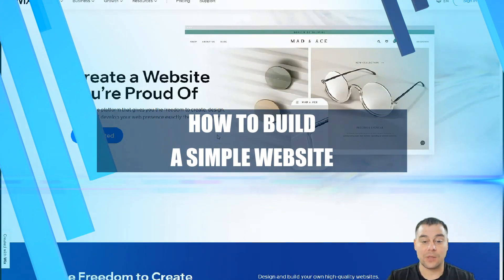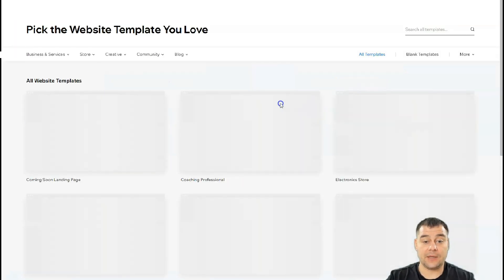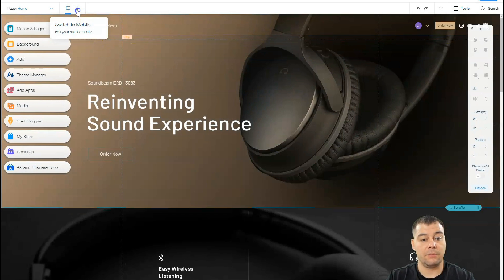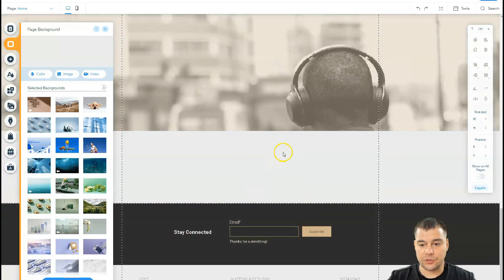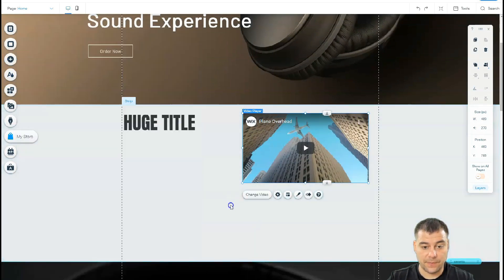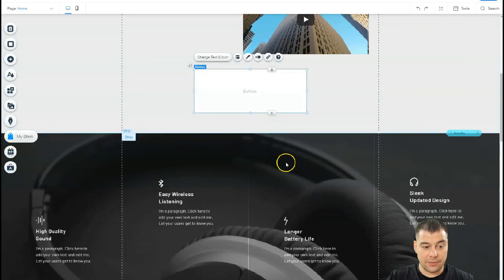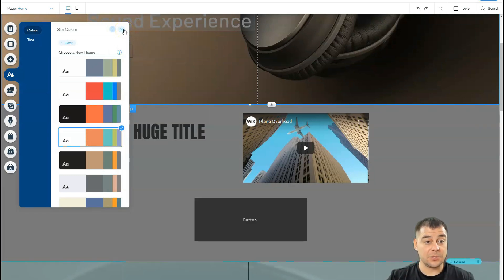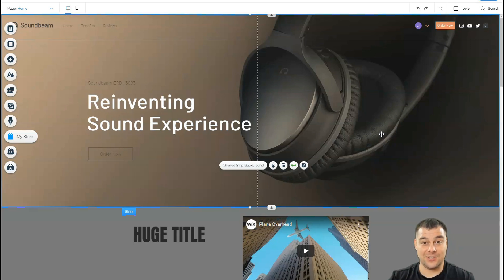How to Make A Profitable Website For Beginners Guide 2022 ✅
Welcome! You’ll discover how to create a website with Wix Guide and how to build a website for free step by step..

Want to use the Wix Website builder you just created to get your first subscribers FAST ? Join to our channel now!